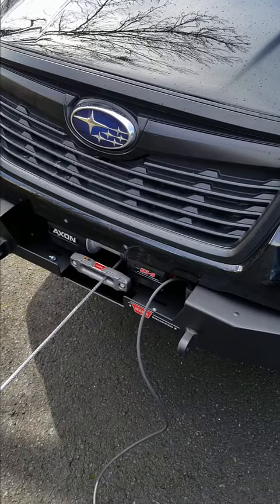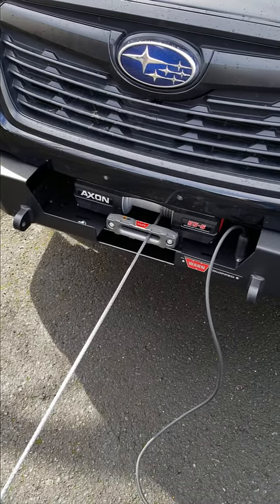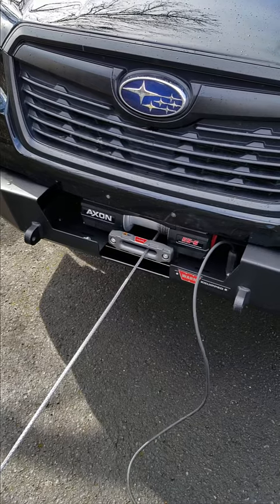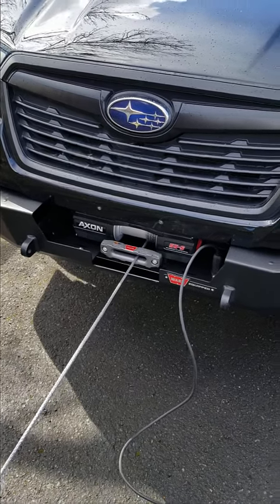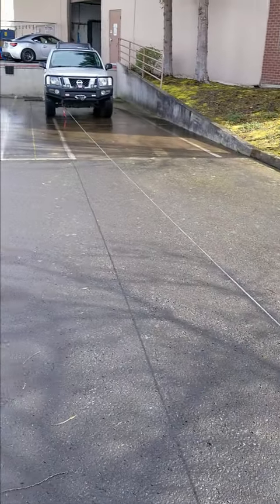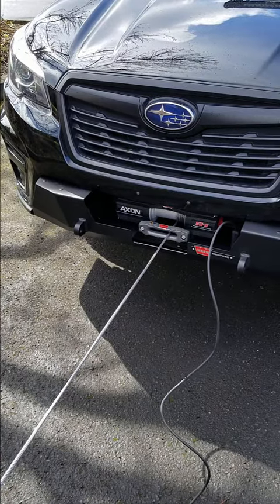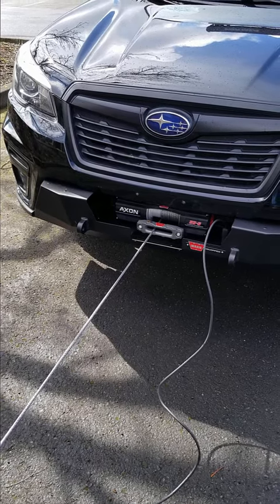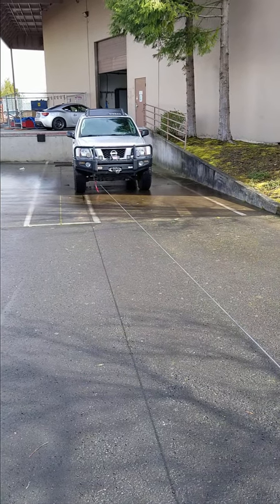Offroad Subaru Winch Prep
Follow along as we complete one of the most important tasks when you install a new winch; stretching the rope onto the drum. What this does is it gets the last layer wound tight to the drum and will keep the drum from spinning in the rope during use and also stretching the line out so it can sit nicer on the drum.